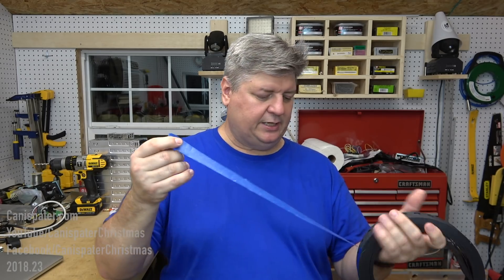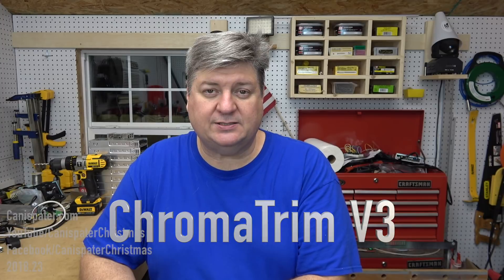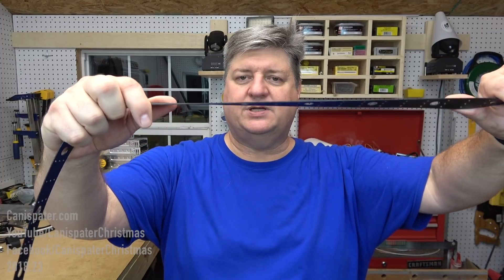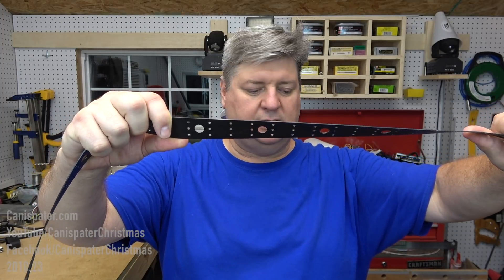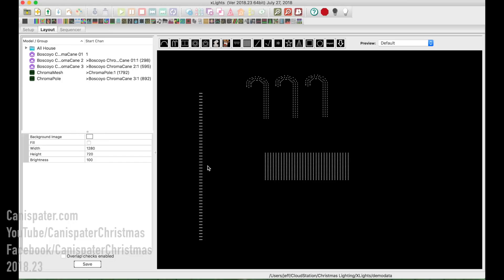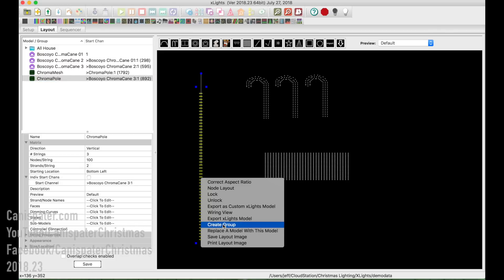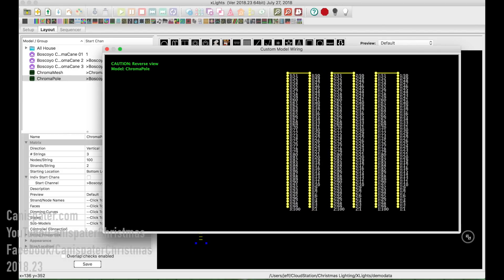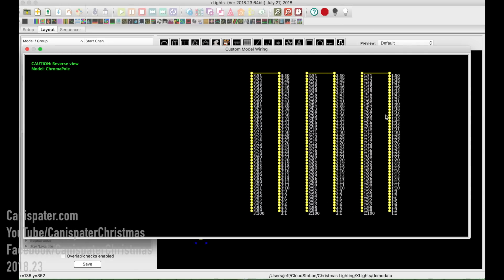Boscoyo ChromaTrim V3 & VLOG (2018)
I replaced the horizontal strip holding pixels over my garage with Boscoyo ChromaTrim V3. Pretty good stuff! Plus some other updates.